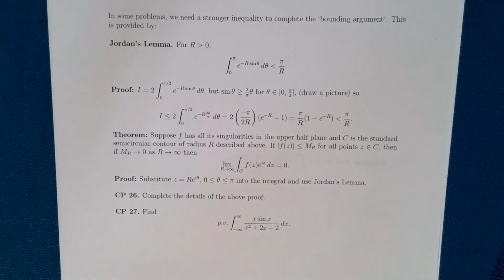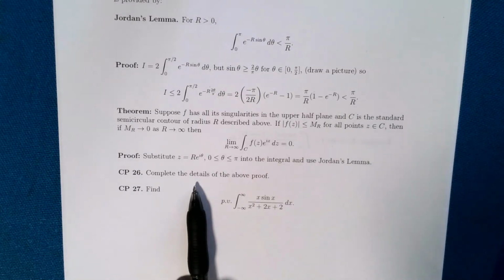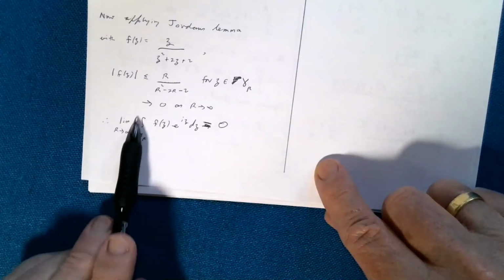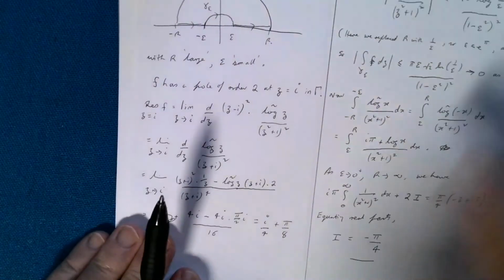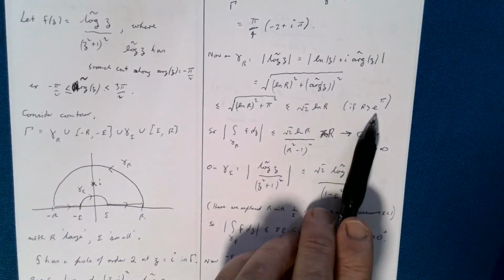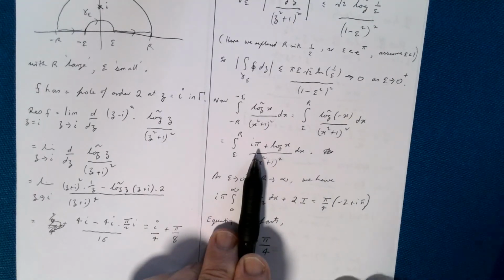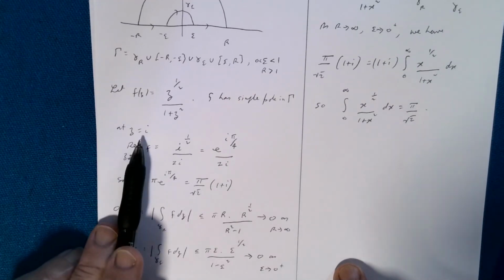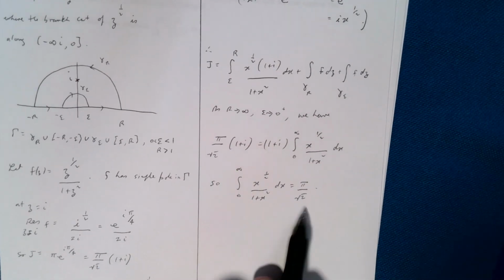Journey into Complex Analysis: Section 12.2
Jordan's lemma, improper integrals involving logarithms and branch cuts.